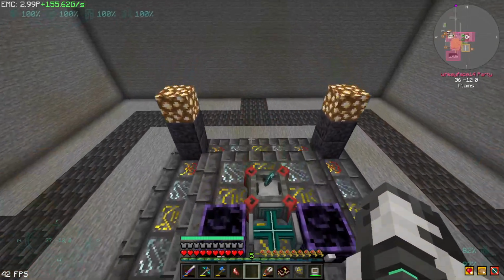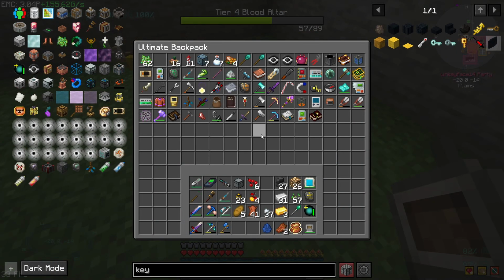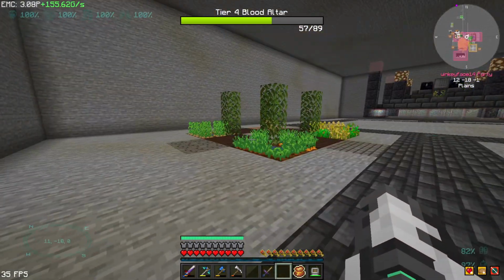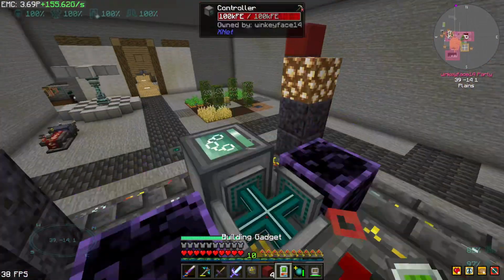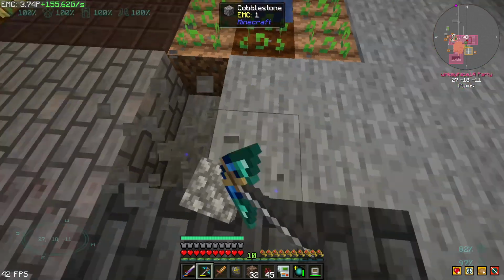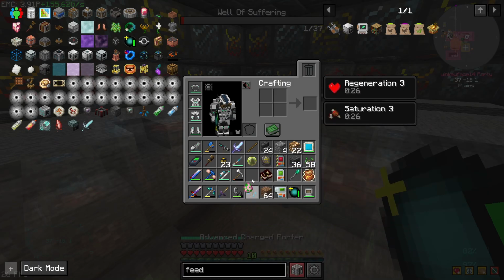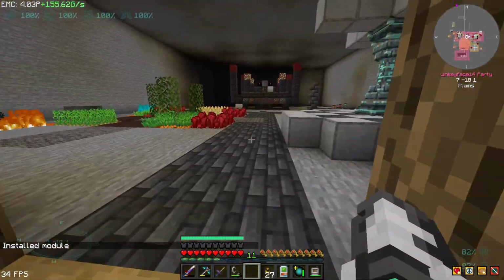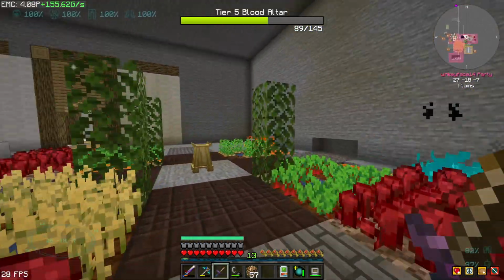Stoneblock 3 #36 - (Almost) Tier 5 Blood Altar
After some figuring things out and dungeon diving, it's time to (almost) finishing the Tier 5 blood altar!

If you liked the video, press that like button. Thanks and have a good day!!